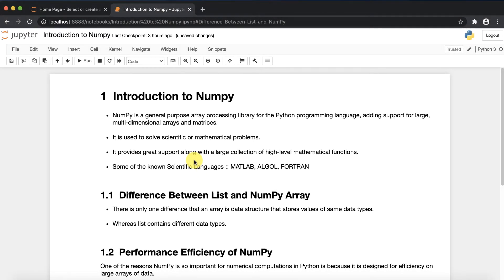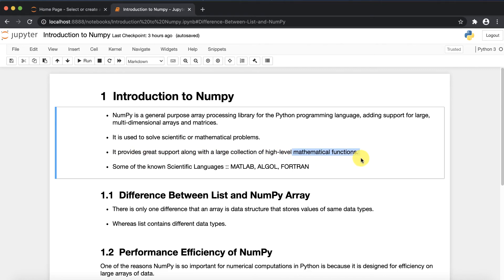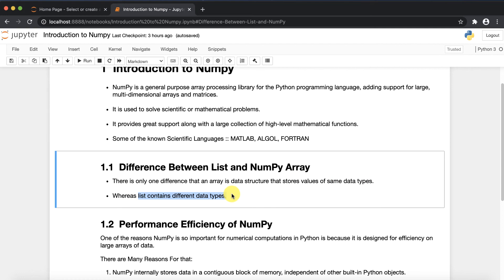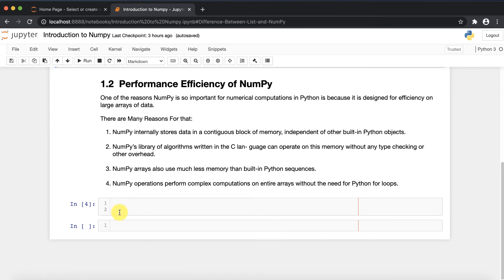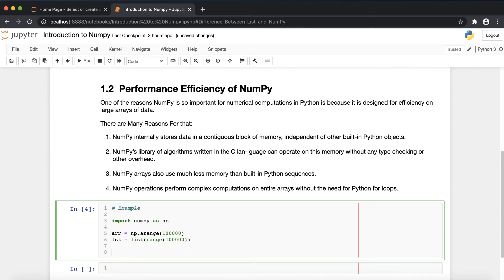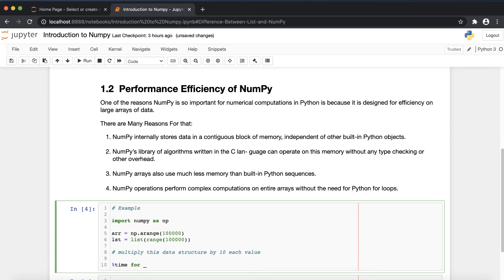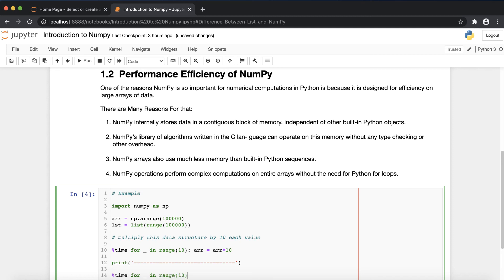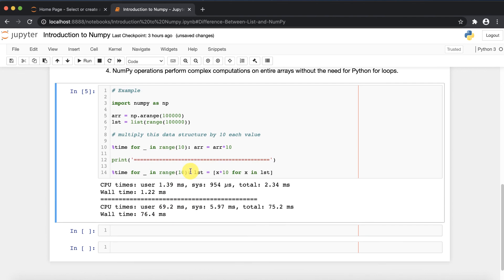NumPy Tutorial (Session 1) - Introduction to NumPy and How Efficient(fast) NumPy is with Example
NumPy is a general purpose array processing library for the Python programming language, adding support for large, multi-dimensional arrays and matrices.

It is used to solve scientific or mathematical problems.

It provides great support along with a large collection of high-level mathematical functions.

Some of the known Scientific Languages :: MATLAB, ALGOL, FORTRAN
NumPy Installation:

How to install NumPy:
1. Pip install numpy
2. Conda install numpy

What is the difference between array and list in python:

1. There is only one difference that an array is data structure that stores values of same data types.
2. Whereas list contains different data types.